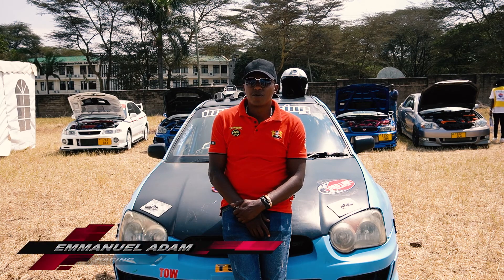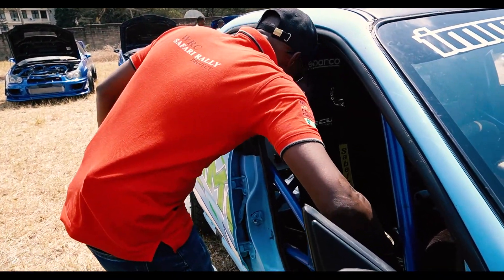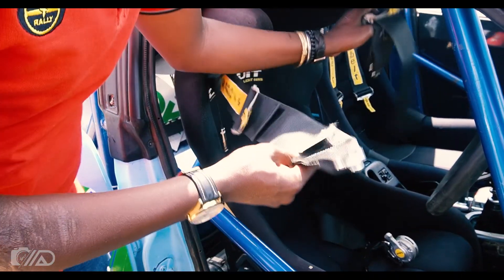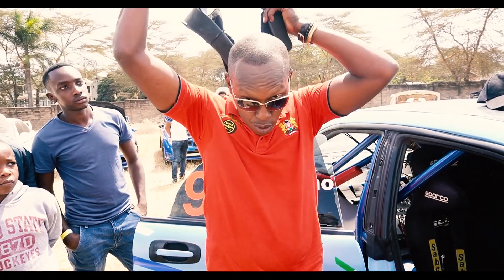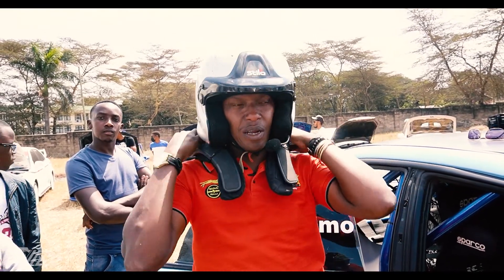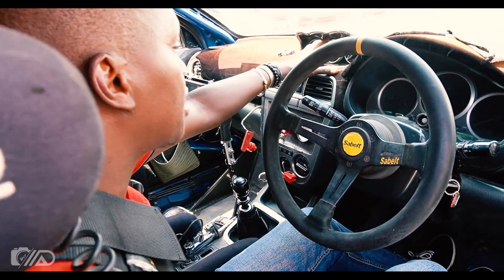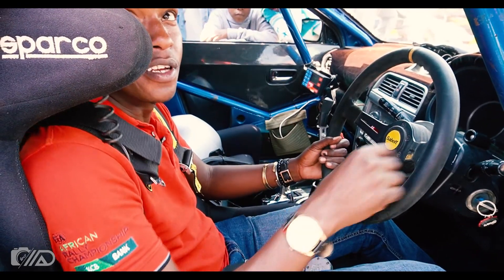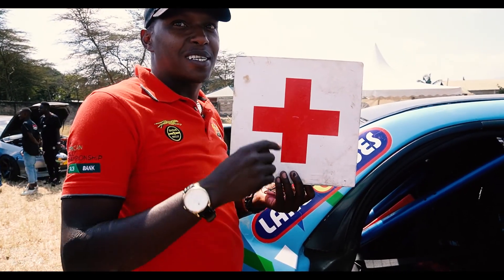Emma Racer Showcase What's Inside the Rally Car !